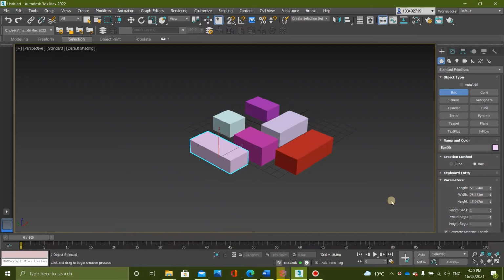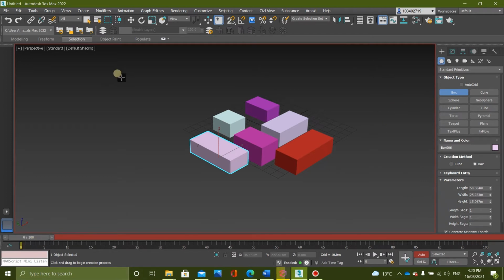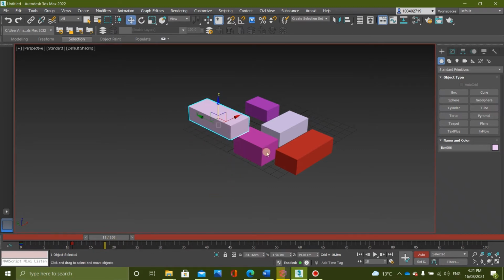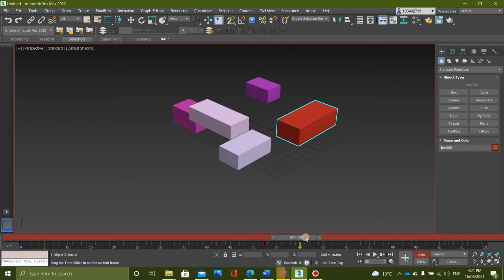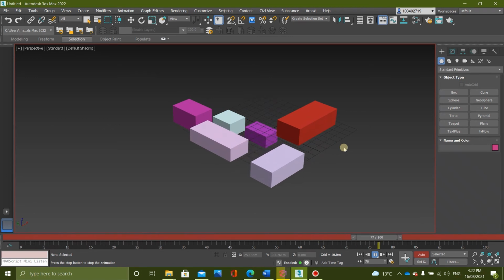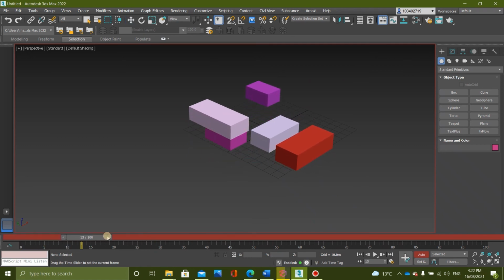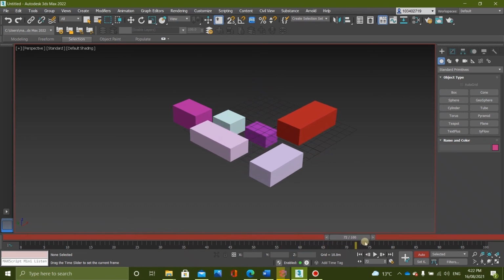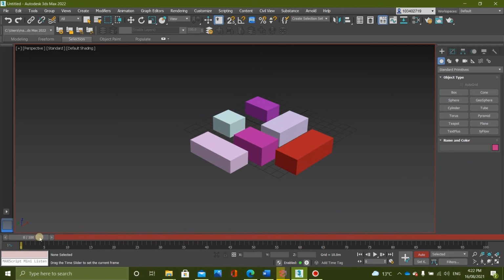HOW TO VIDEO 10: introduction to animation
Animation INtroduction for beginners using Auto Key